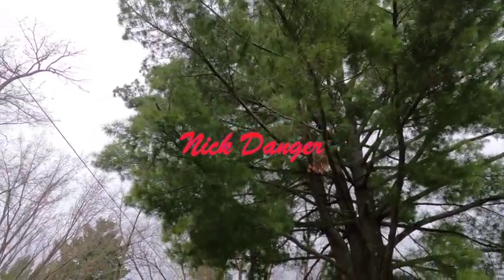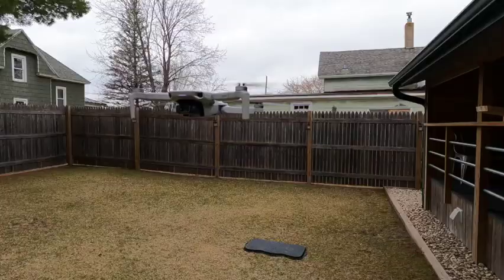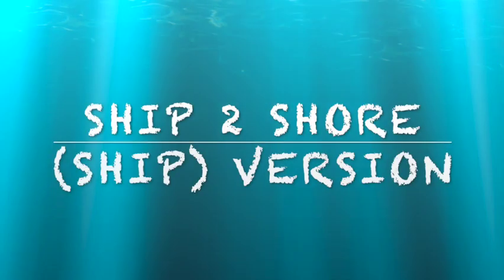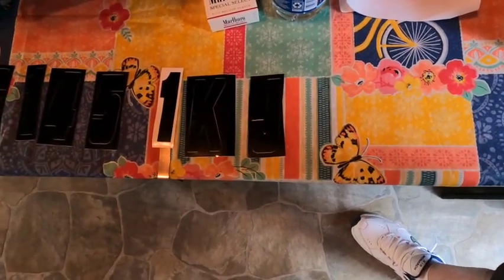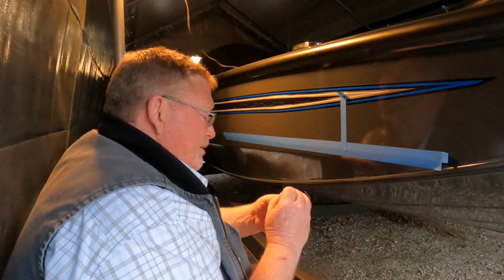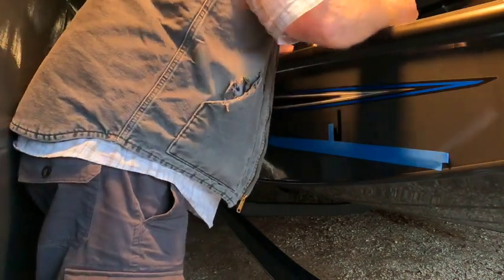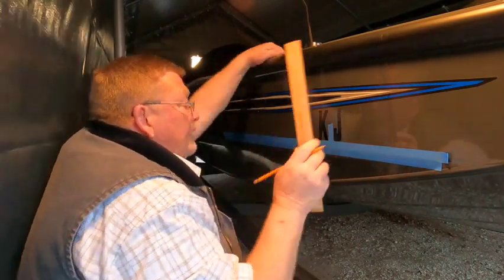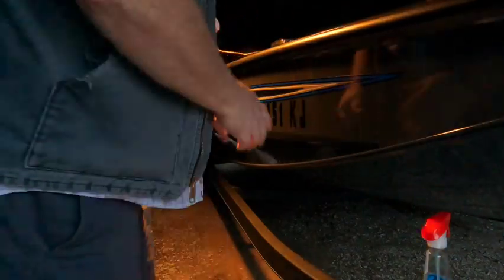Ranger rt198p registration professional layout.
Its 2 parts.( Shore version) DJI MINI 2 Drone.
(Ship version) boat sticker placement and layout...